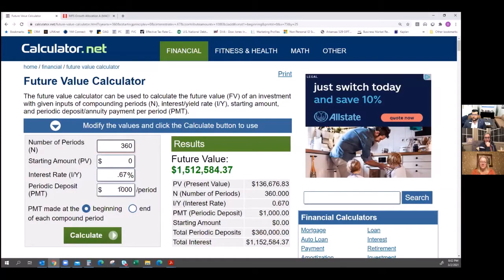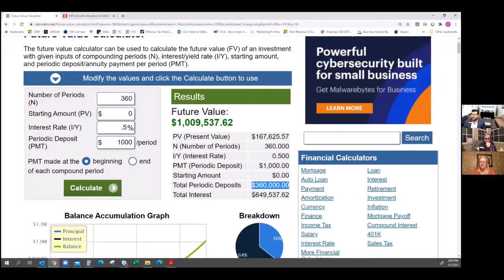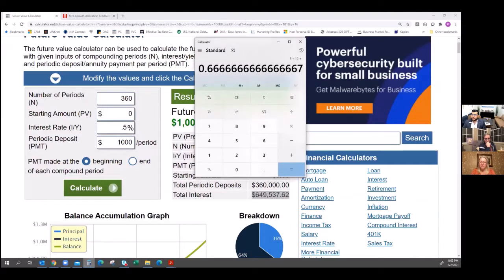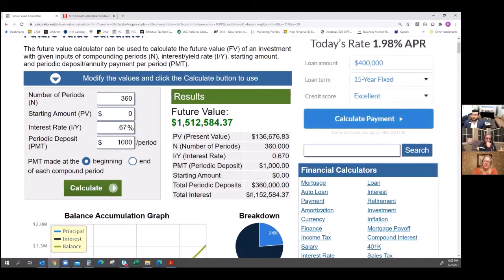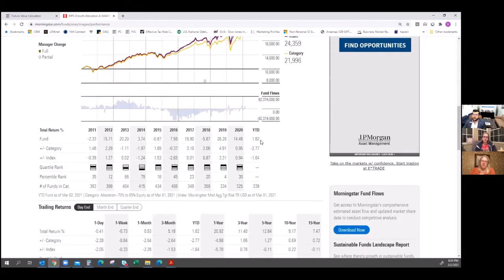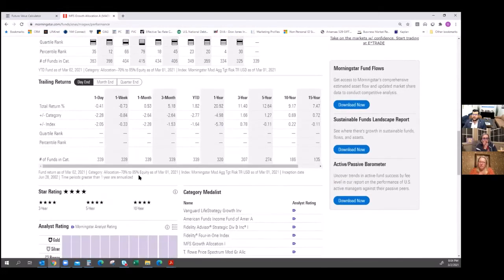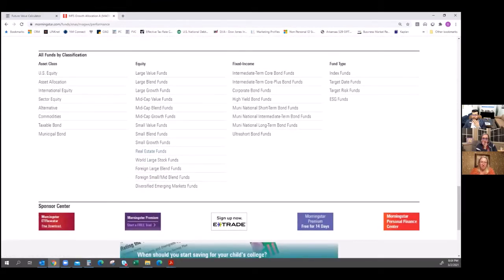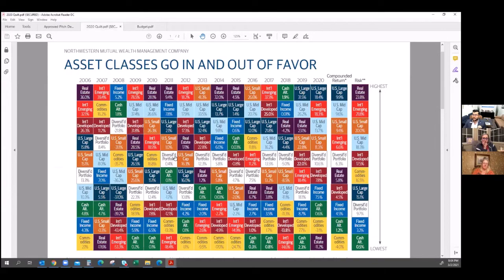Financial Planning for Your Future Part 3 | Bear Scholar Webinar Series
Part 3 of a 3 part series with Osmar Garcia, Co-Founder and CEO of Garcia Wealth Management - Northwestern Mutual, and Cindy Burleson, MBA, Director of the Center for Insurance and Risk Management.

Follow the Graduate School on social media!
Facebook: University of Central Arkansas Graduate School